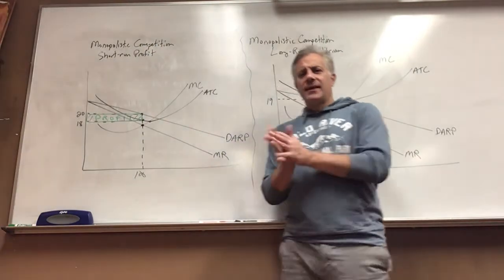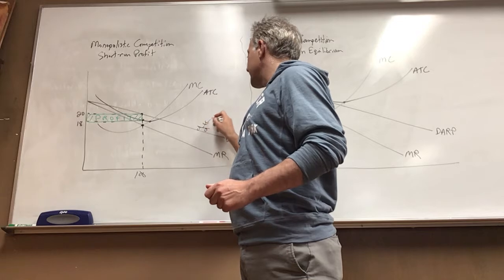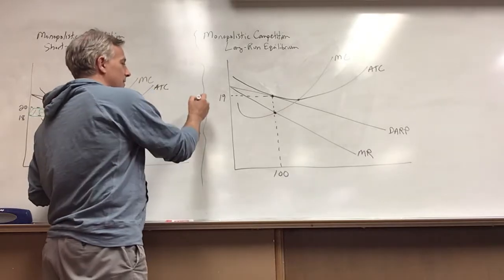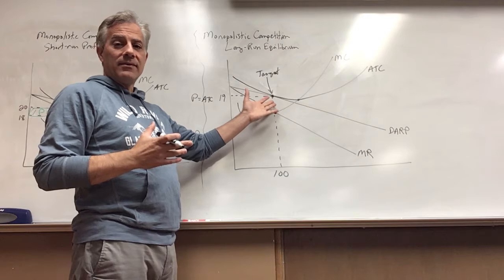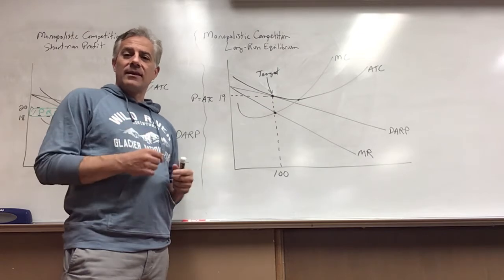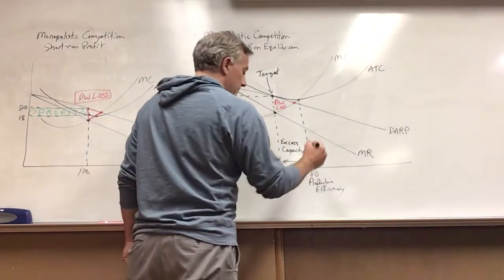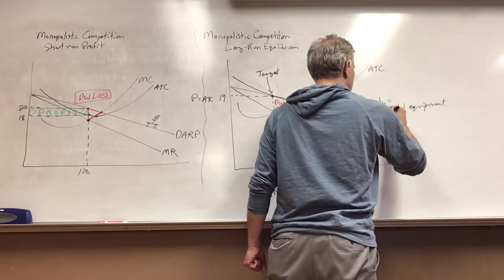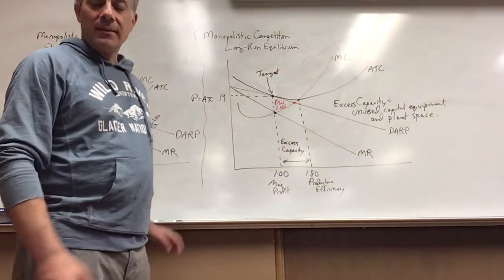Short run vs long run monopolistic competition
Comparing the graphs and determining EXCESS CAPACITY